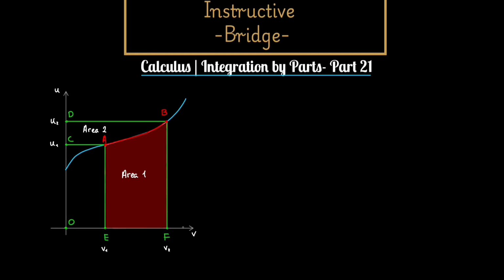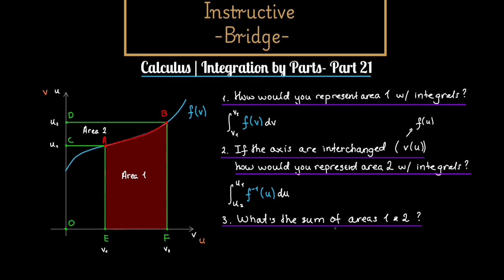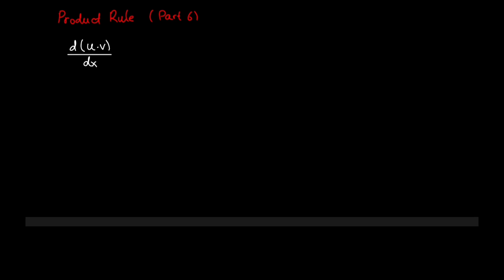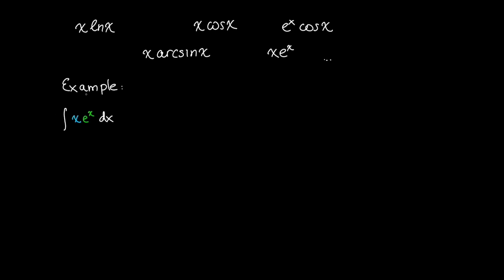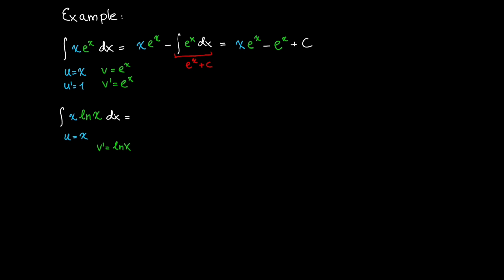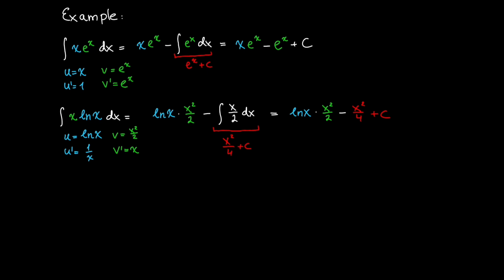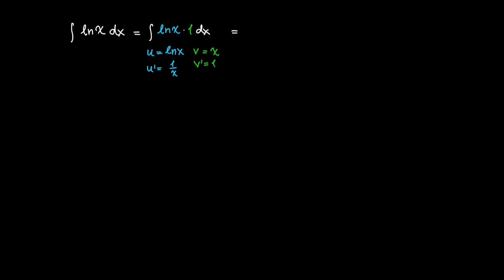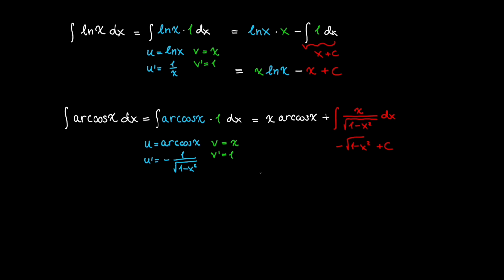Integration by Parts | CALCULUS - Part 21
This video was about integration by parts, the idea behind it, and how it can be applied to compute the integral of many complex functions.